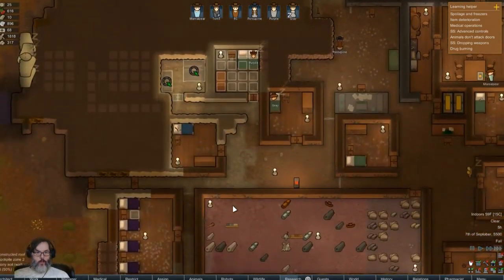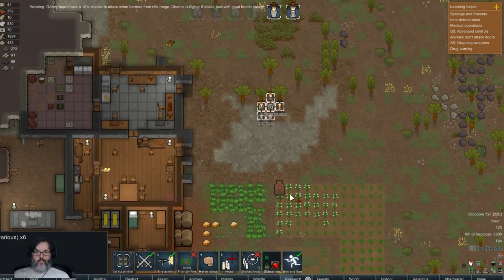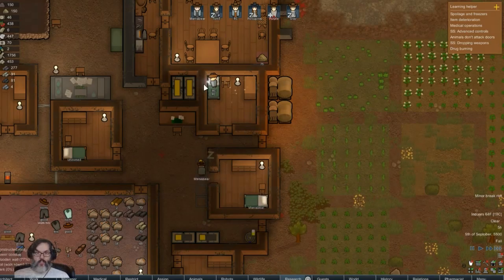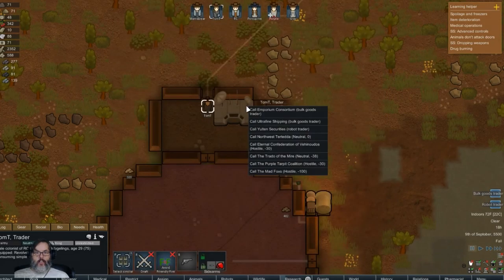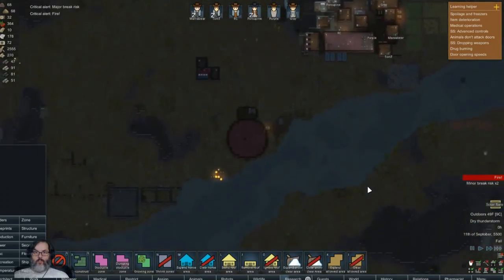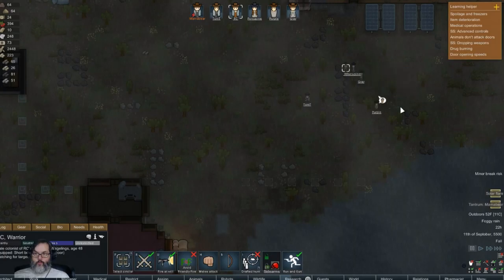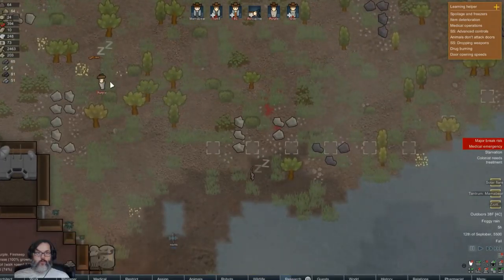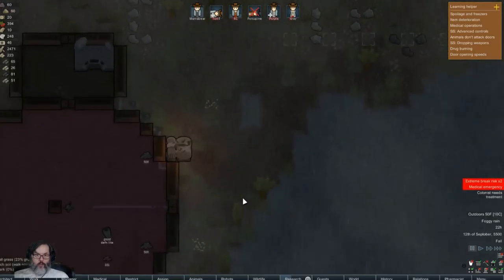RimWorld Trading Company - Season 2 Ep. 7 - Deadly Raid